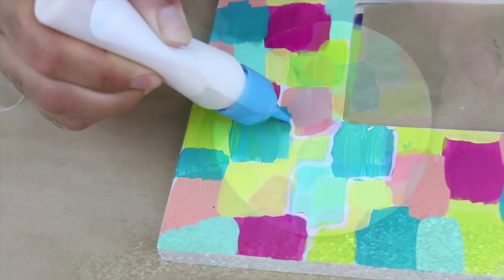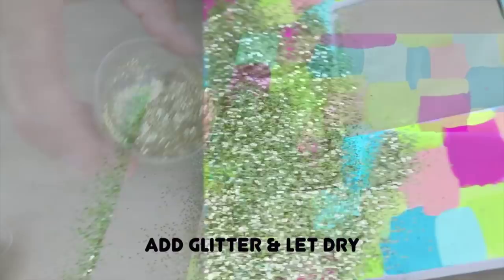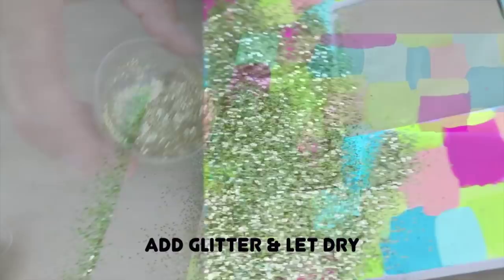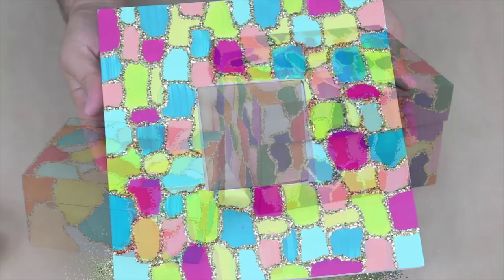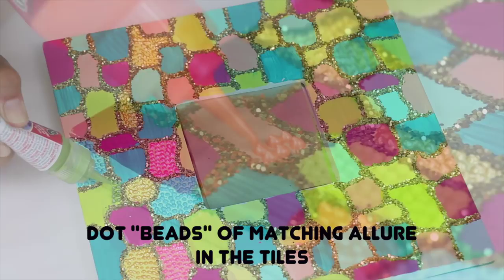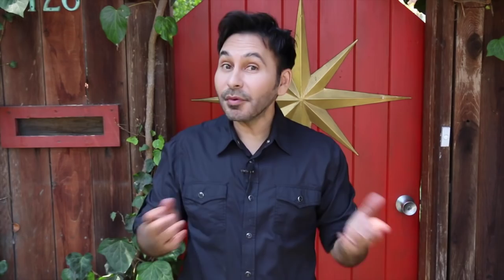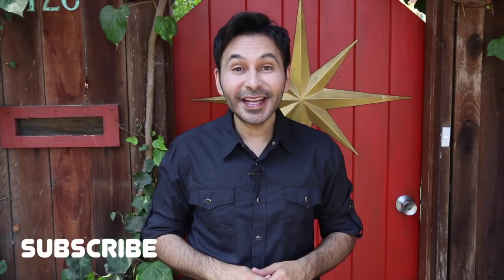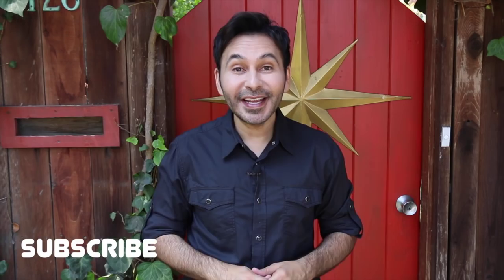How to: Magical Mosaic Boxes & Frames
Make crazy mosaic boxes (and frames) with puff paint and glitter.  Make faux mosaic tiles and with two different kinds of paint and make grout with sparkly glitter.  Great kids project and a terrific way to create an organizer for your desk.  You could even use this to wrap a gift!